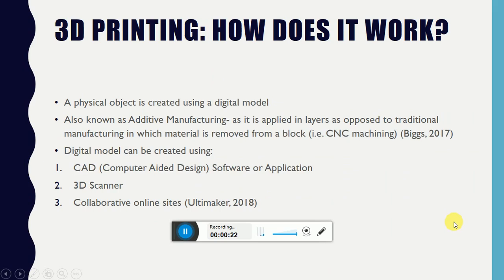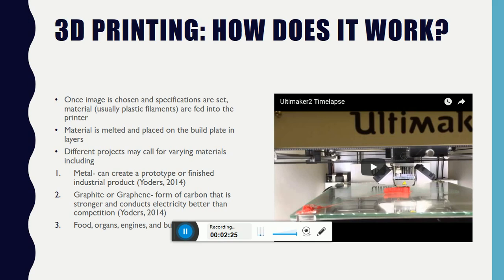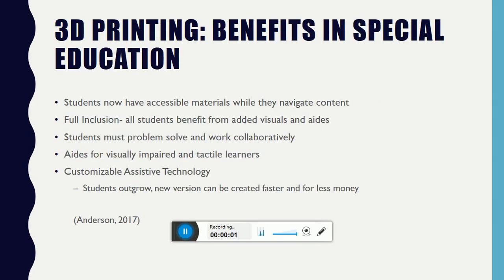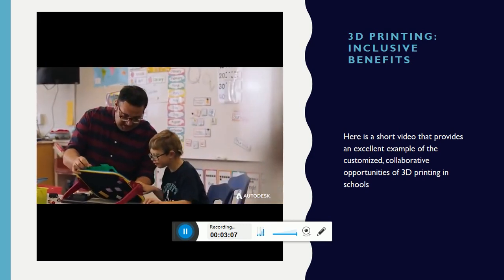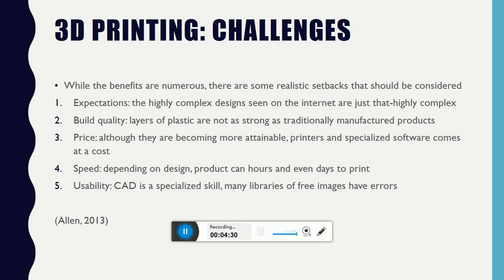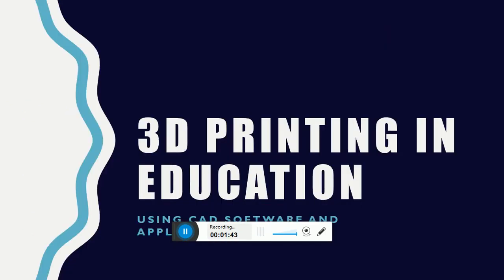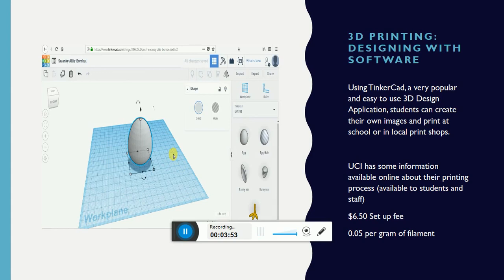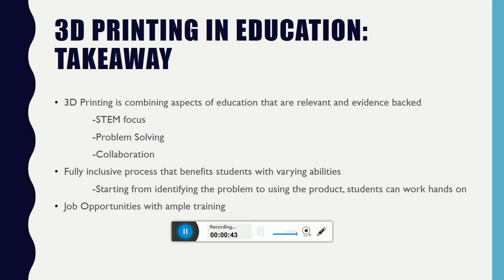MARP 3D Printing